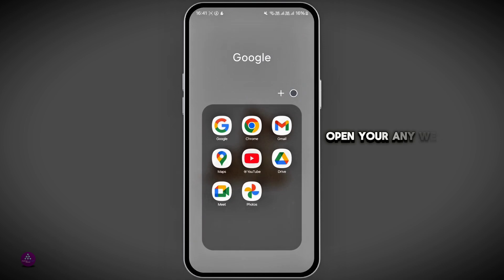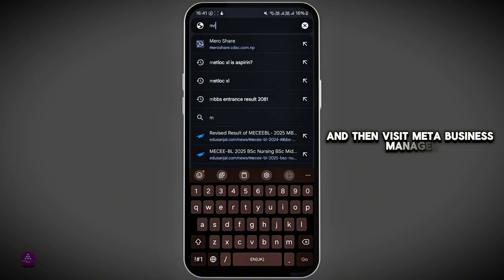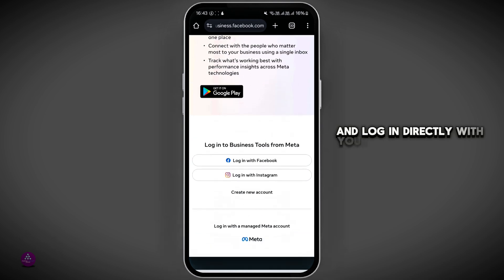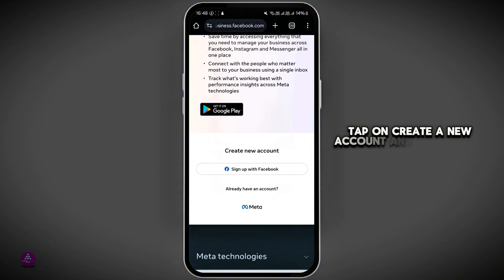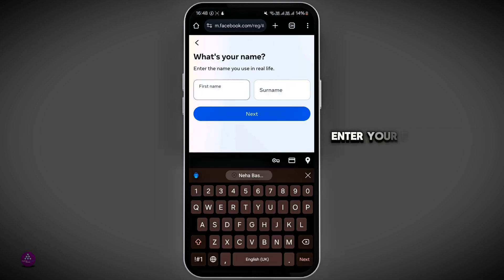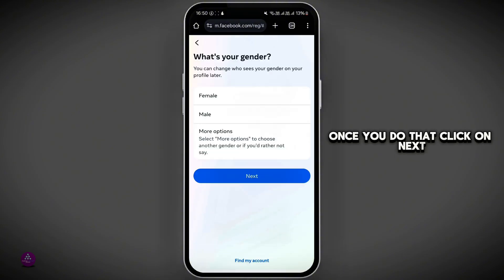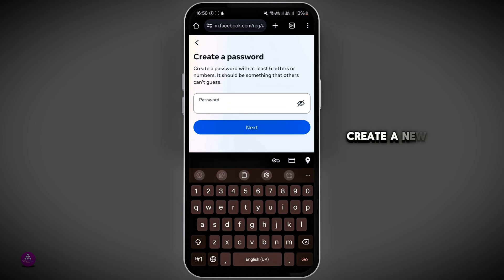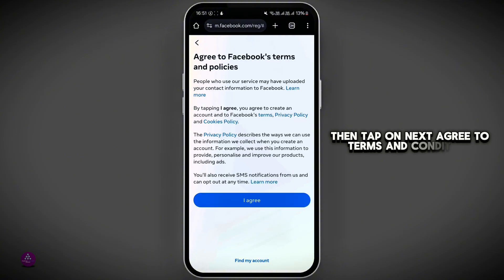How To Create A Facebook Business Manager Account (2025 Guide)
Learn how to create a Facebook Business Manager account with our comprehensive 2025 guide. Whether you're a small business owner or a digital marketer, this video will walk you through each step to set up your account, manage your pages and ad accounts, and optimize your business operations on Facebook. Follow along to streamline your social media management and enhance your online presence.